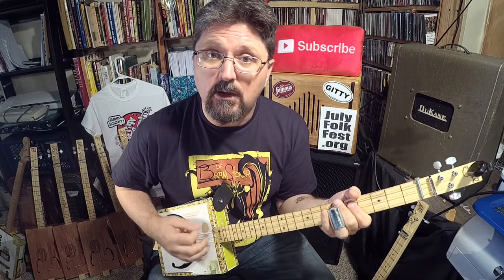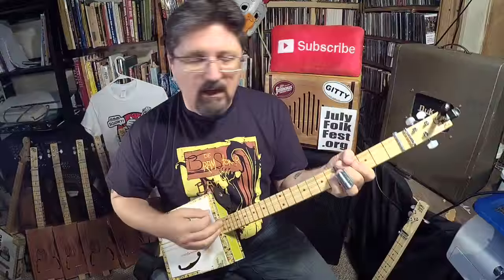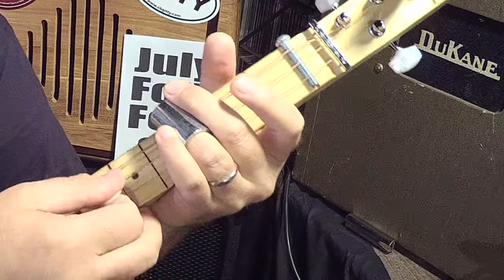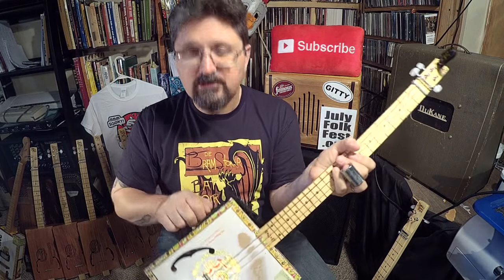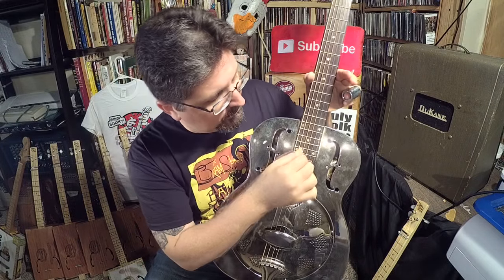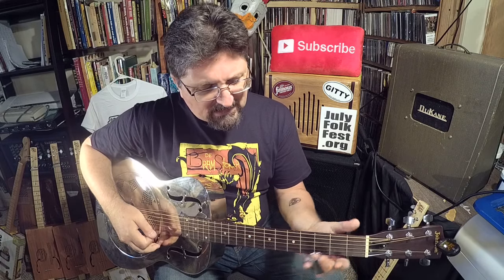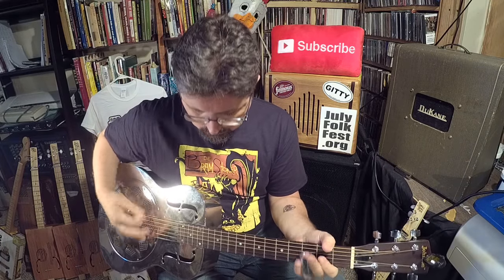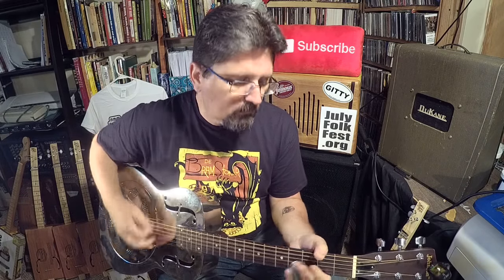How I Transfer Cigar Box Guitar Riffs to a 6-String Guitar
It's simple... if my cigar box guitar is tuned to Open G (GDG), I then tune my 6 string guitar to Open G (DGDGBE) and concentrate my riffs on the 5th, 4th and 3rd string of the guitar.

Originally aired as part of the Gitty Gang Show, Cigar Box Nation TV.  May 25, 2017